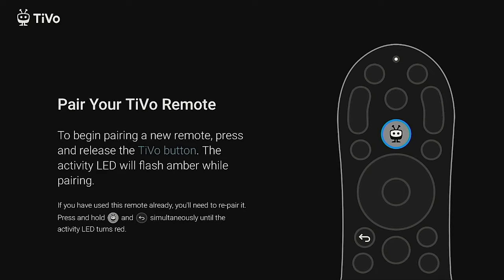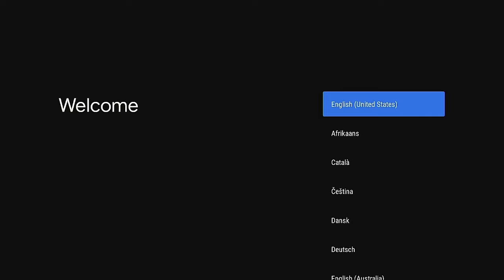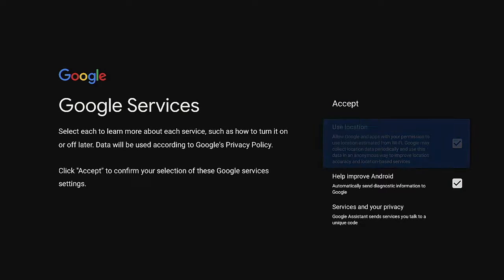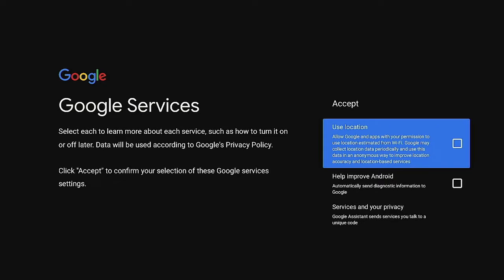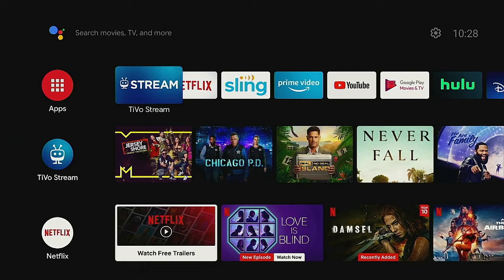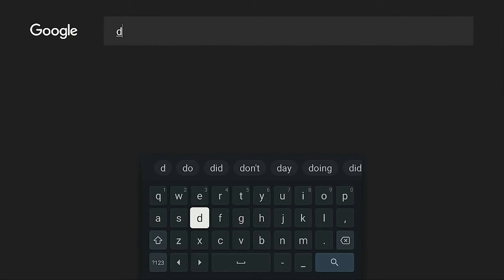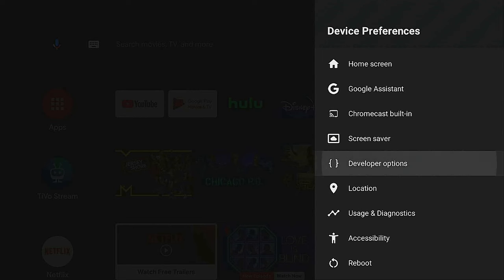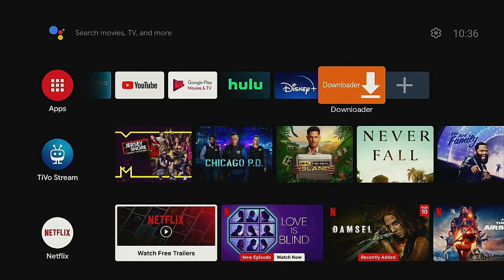TIVO STREAM 4K SET UP AND CUSTOM LAUNCHER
This video shows how to set up a new Tivo stream 4k device , tweak animation settings and put on a custom launcher